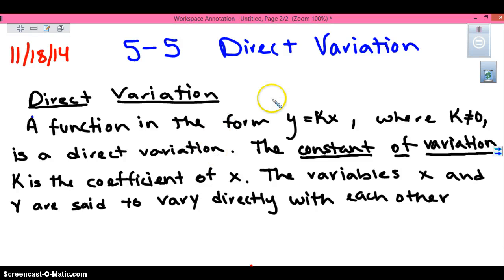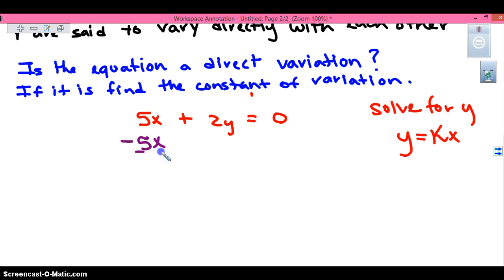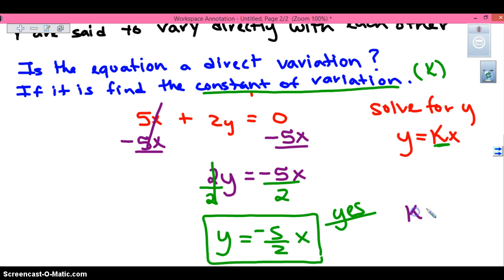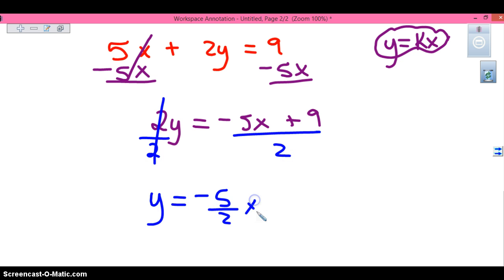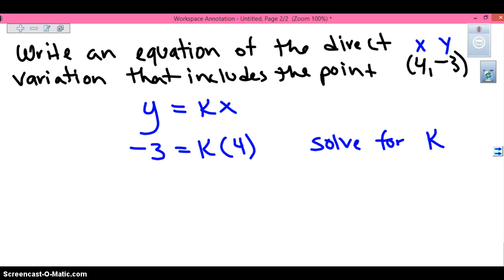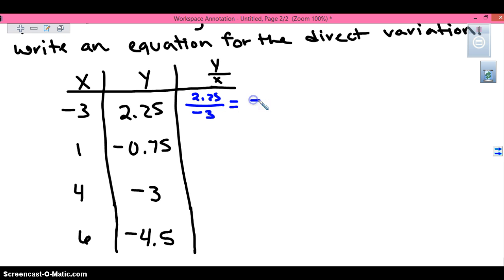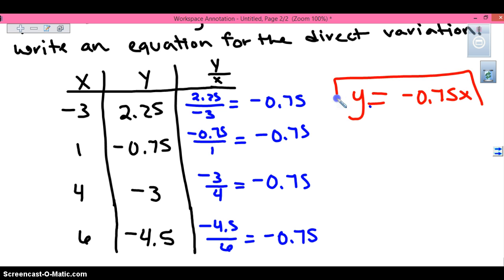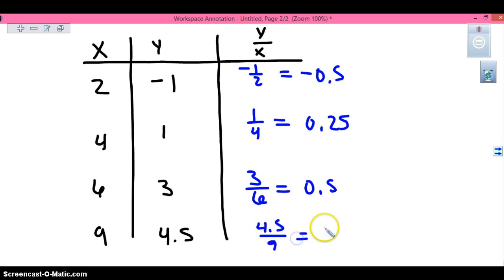Direct Variation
Algebra 5-5 Direct Variation